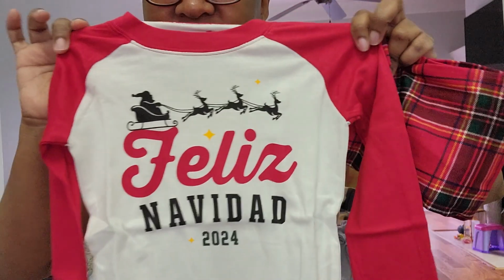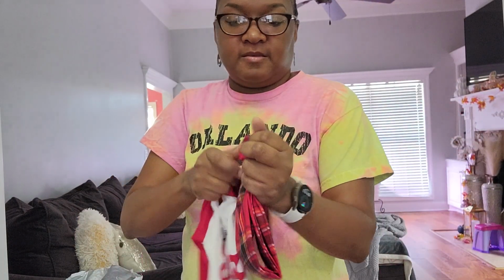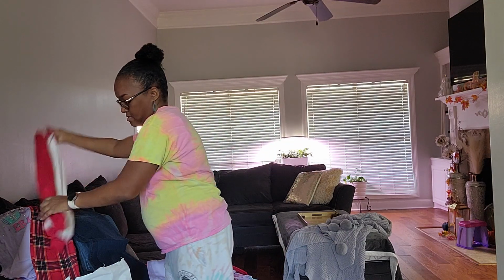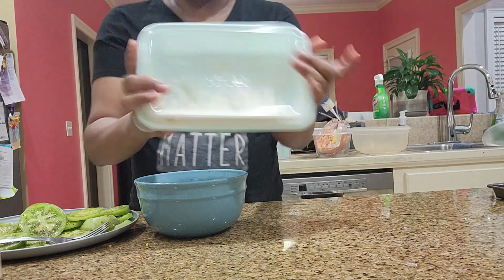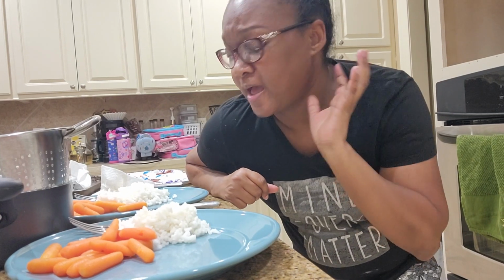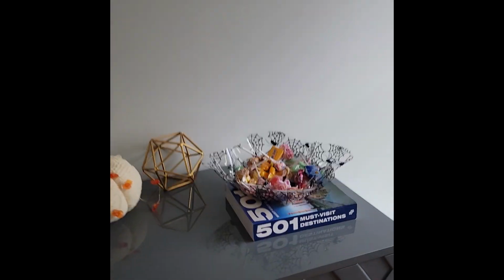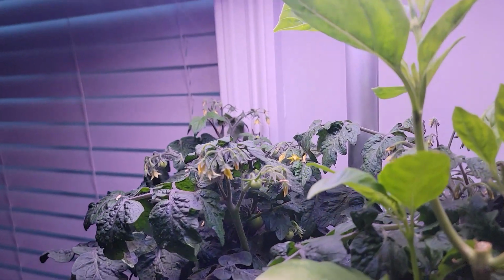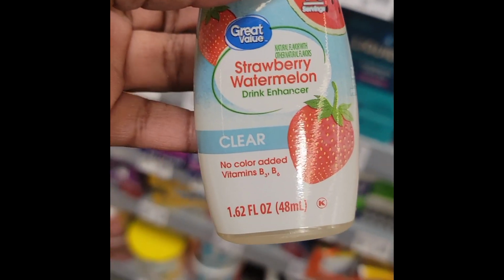Vlog: Cook with me, Fried Green Tomatoes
In this week vlog, I show you how I make my delicious, tasty and crunchy fried green tomatoes from my backyard garden.  I ordered the girls some pajamas and clothes from Children's Place and also You would not believe the surprise I found in my aerogarden this week! Little Tomatoes appeared on the plant! Continue to watch my journey learning about gardening.